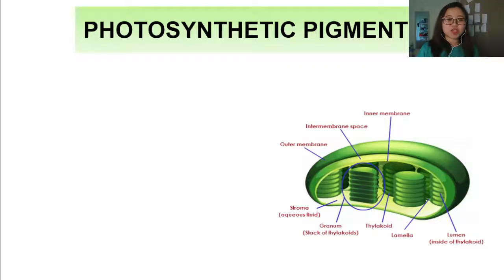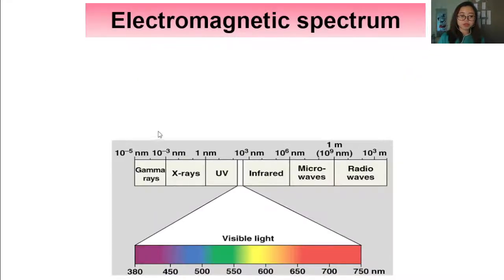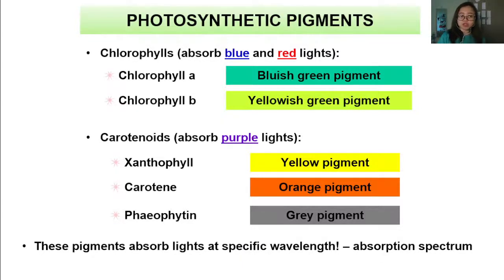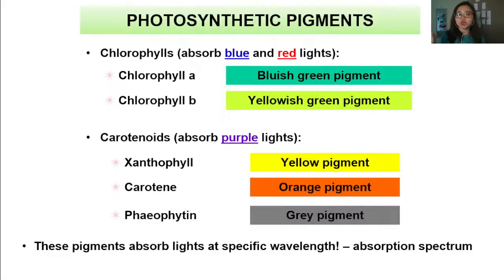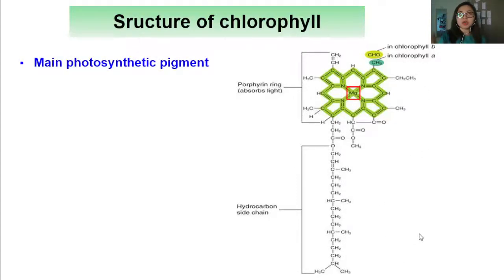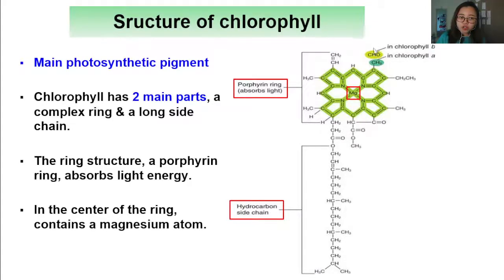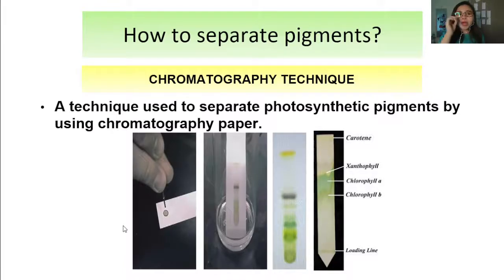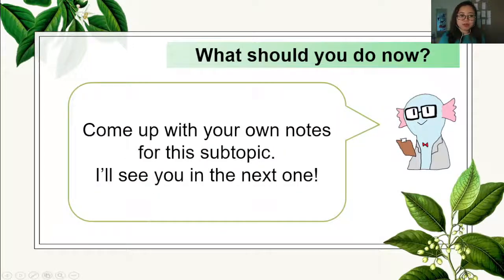6.2 Absorption Spectrum of Photosynthetic Pigments